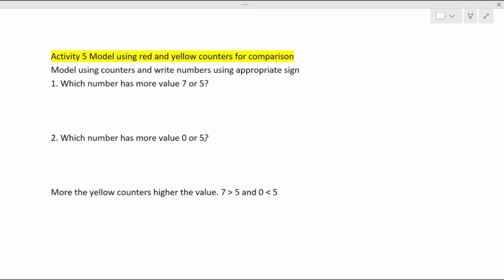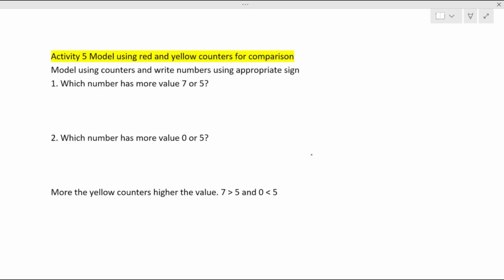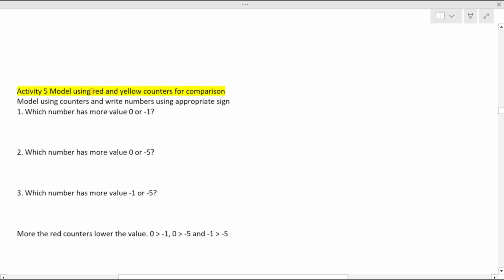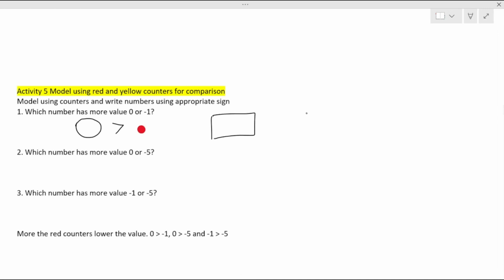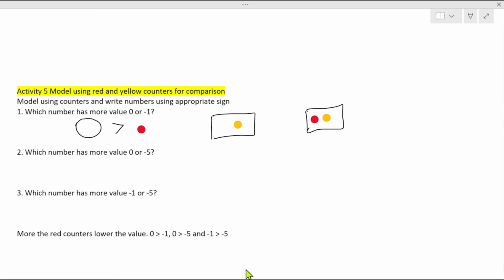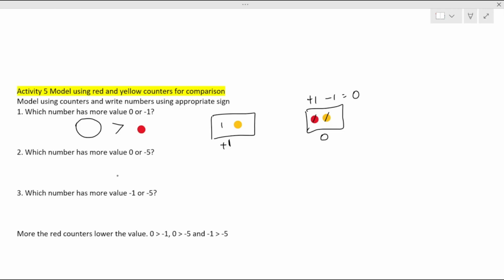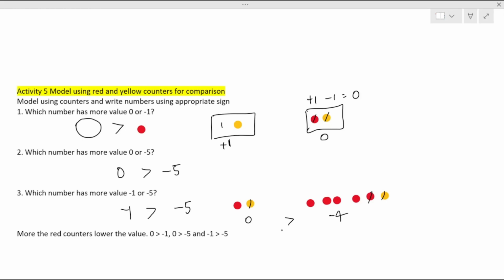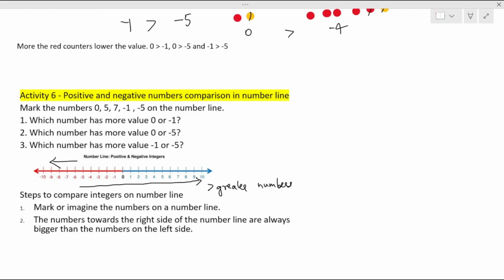Comparison of Integers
This video explains how students can model and understand comparison of two integers both positive and negative. This modelling will bring clarity on how the arithmetic operation of integers work.

This is third part of the learning journey to understand the curious question of "Why multiplying two negative integers results in a positive integer?"
Watch all the 6 episodes to make a profound understanding of arithmetic operations using integers!